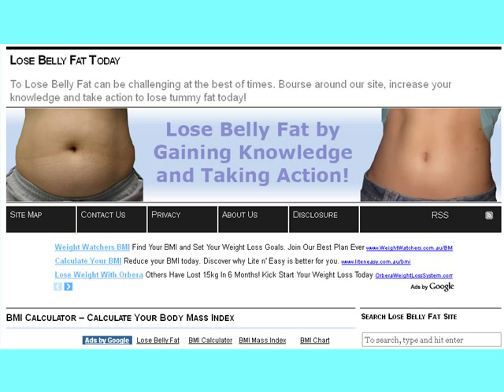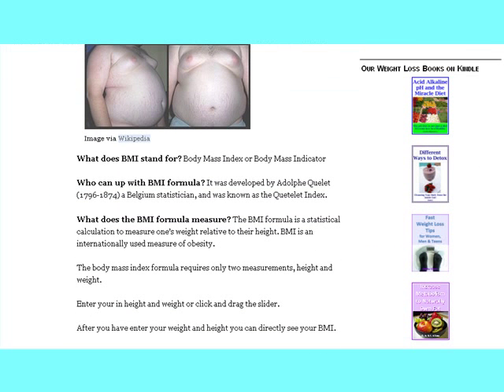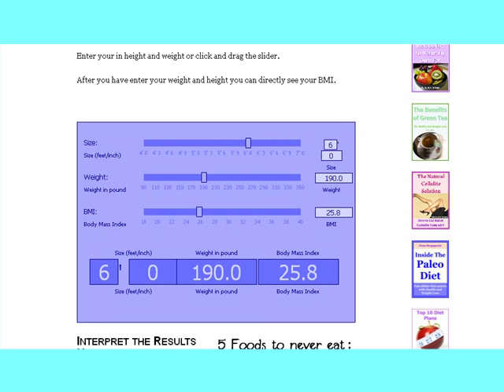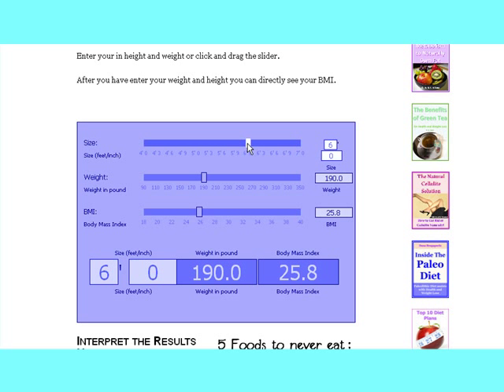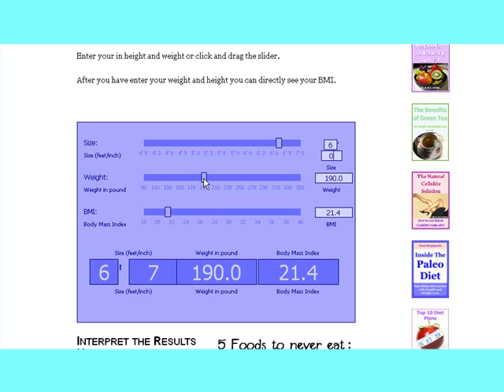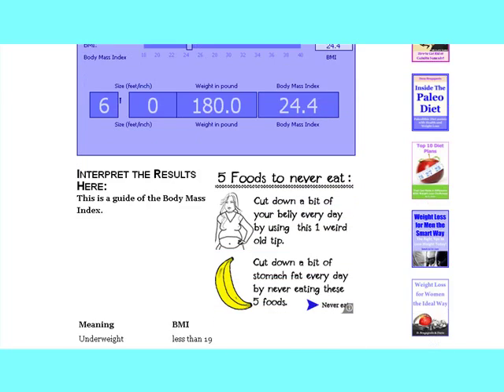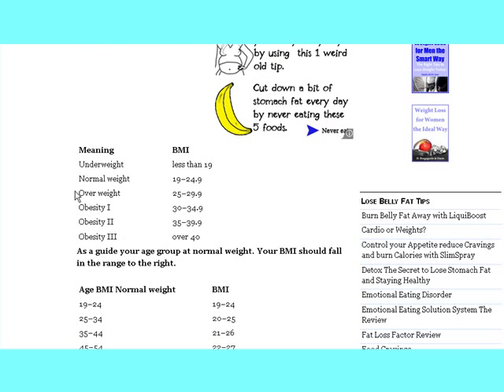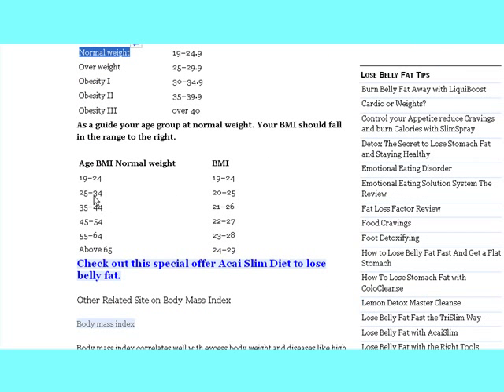BMI Calculator - Body Mass Index Calculator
The BMI calculator at LoseBellyFatToday.info is a free bmi calculator with a bmi index chart, which you can use to check your Body Mass Index or give you a Body Mass Indicator.

This video will give you an idea on how to use it and what bmi is. There is a quick reference bmi index chart below the calculator, to explain where your bmi scale number in regards to the meaning.

The issues involving Body Mass Index Calculator has been a popular topic amongst many how are looking to lose weight. You may find yourself constantly drawn back to the BMI Calculator and how to use it. Just watch the video and then go to the site and you will find that it is very easy to use the Body Mass Index Calculator. Remember that it will give you a bit of an idea on where your BMI is the reference on the site will show you the best range to be in.

Also this is a BMI Calculator for men and also a BMI Calculator for women. It does matter what sex you are you will be able to calculate your BMI!